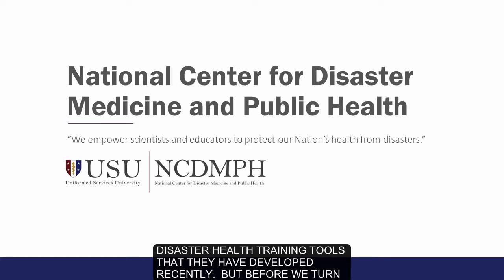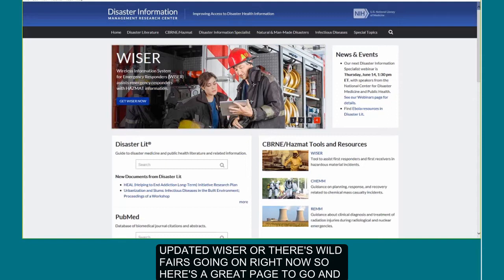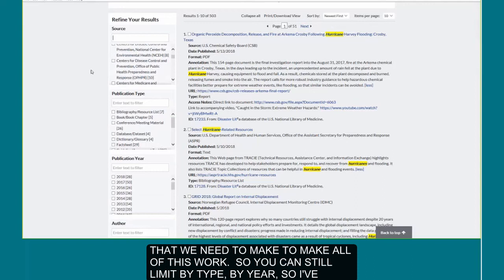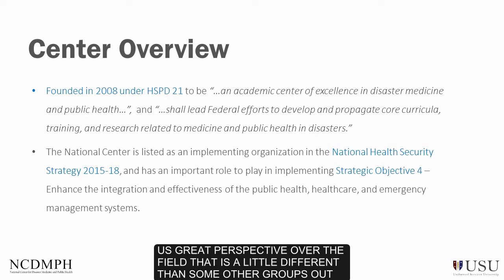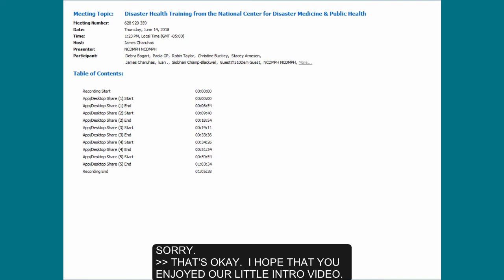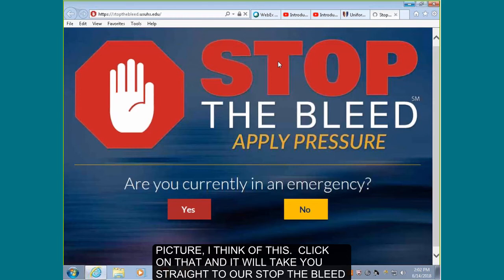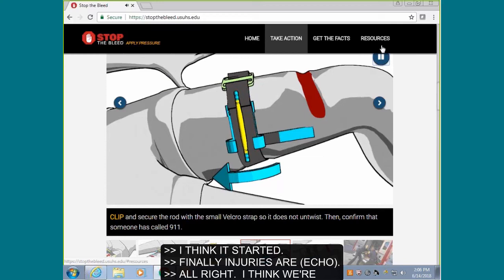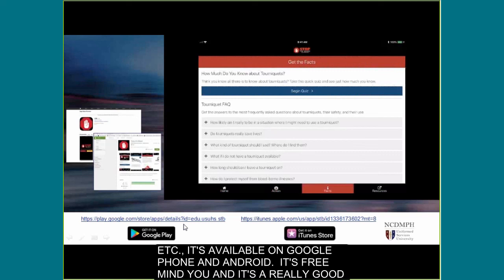Disaster Health Training - National Center for Disaster Medicine & Public Health - June 14, 2018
Kandra Strauss-Riggs, Education Director, and Victoria Klimczak, Project Coordinator at the National Center for Disaster Medicine and Public Health (NCDMPH) discussed two new products. The NCDMPH Disaster Health Core Curriculum is a modular, online course covering the 11 core competencies in Disaster Medicine and Public Health. The content was developed by a team of disaster health experts and is delivered in a flexible online format.  Secondly, there is a new website and app for Stop the Bleed, teaching lay people how to correctly apply pressure to stop life threatening bleeding.

You can earn Medical Library Association (MLA) continuing education (CE) credit for watching the webinars (live or recorded).